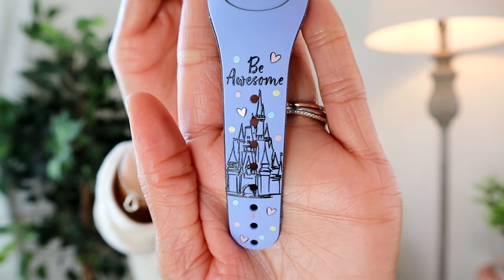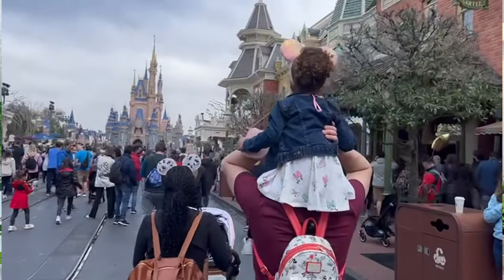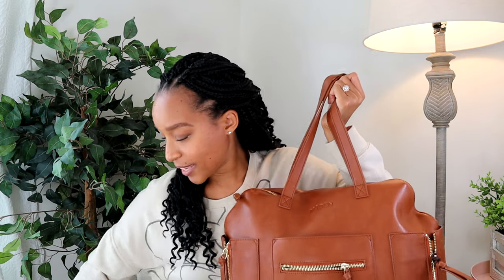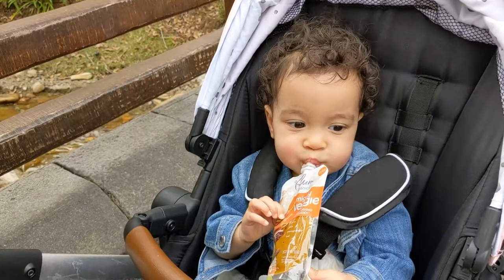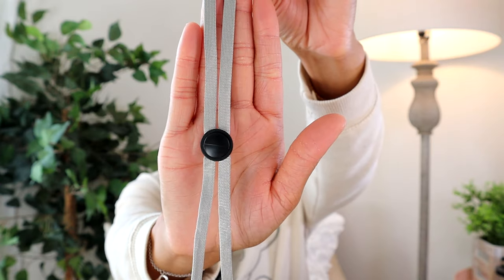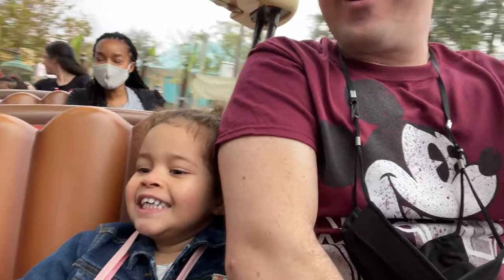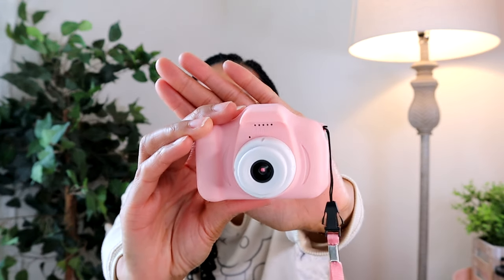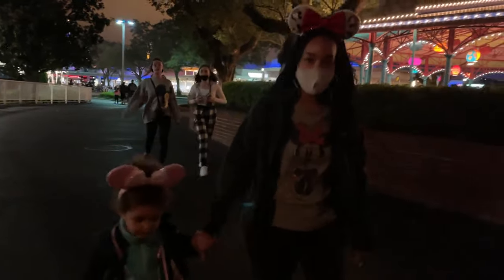PACKING FOR DISNEY WITH A TODDLER OR BABY | WHAT TO BRING TO THE PARKS | DISNEY VLOG 2022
Hey! I have a FREE checklist available on my blog so make sure to download that before you head to the parks!

Pink Sparkle Mouse Ears

Baby Carrier

Ring Sling

Stroller Cover

Stroller Fan

Mask Lanyards

Sound Machine

Ear Muffs

Disposable Placemats

Hand Pump

First Aid Kit

Kid Camera

Glow Sticks

Bubble Wand